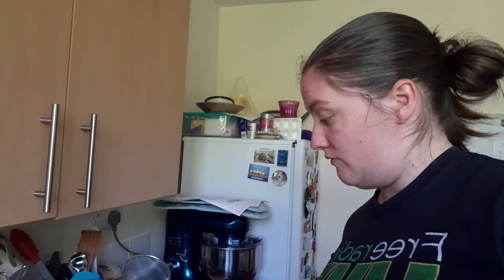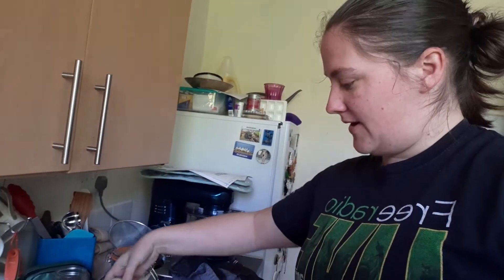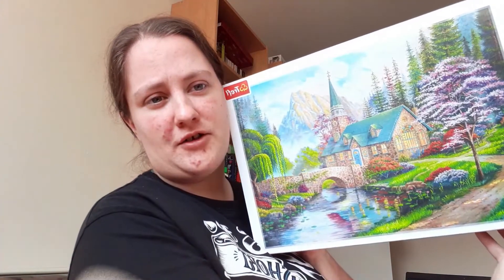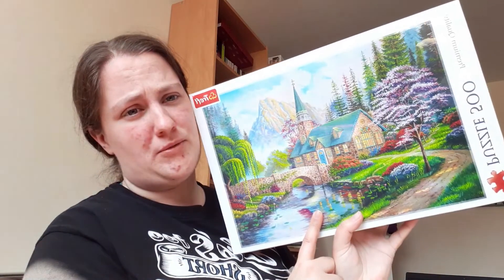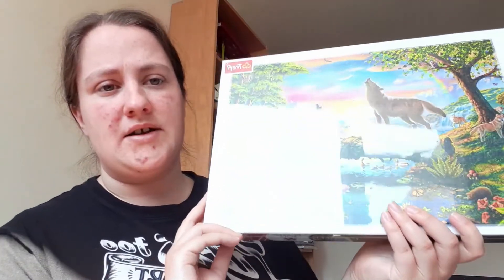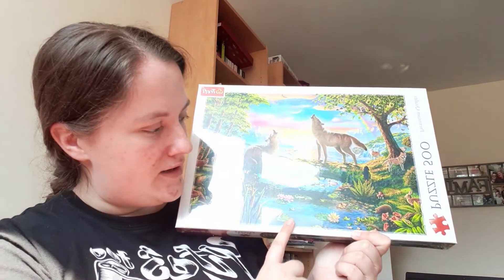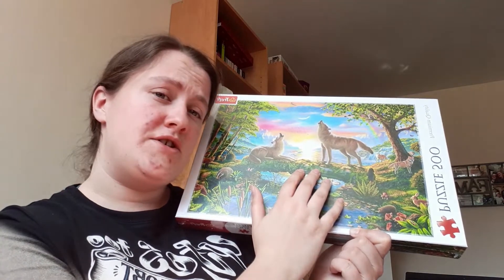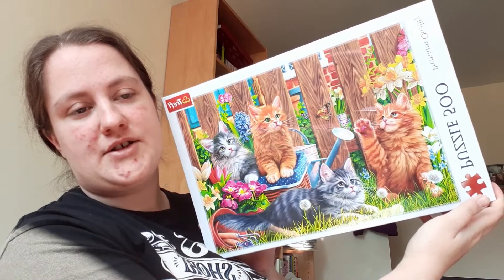April Favourites 2020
So what have I been enjoying in April, find out in this video!

FOR 2020: I AM WRITING A BLOG A DAY HERE IS MY